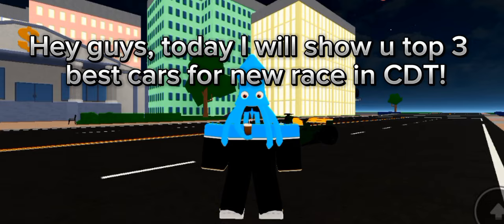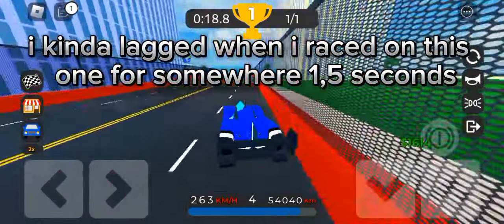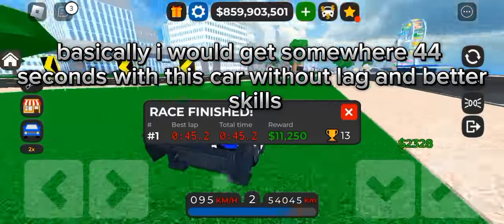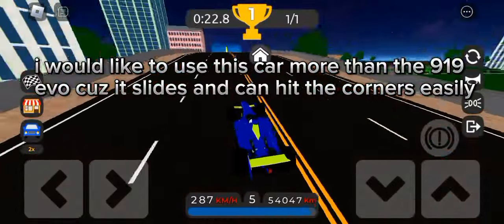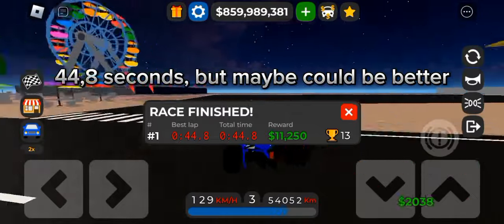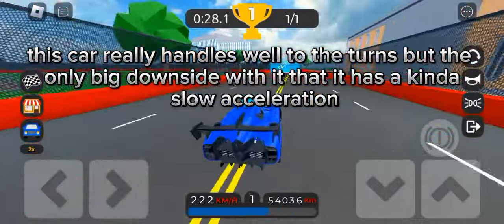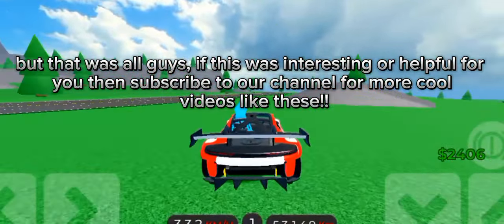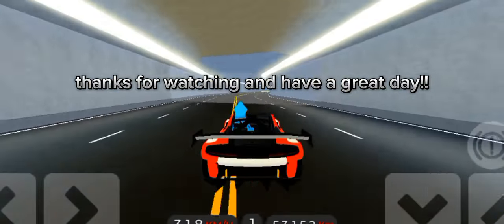THIS IS THE BEST CAR ON THE NEW SEASON 12 RACE IN Car Dealership tycoon?! | Mird CDT